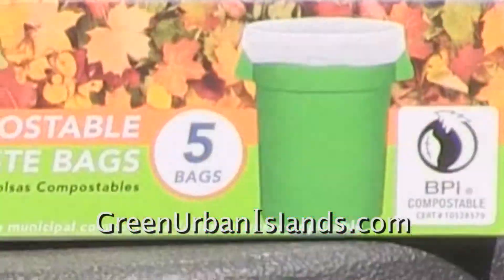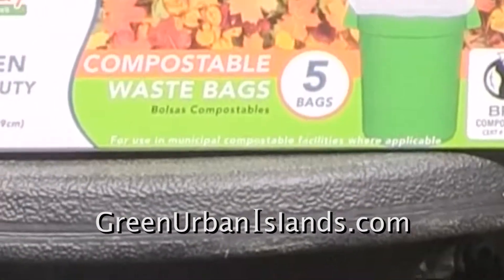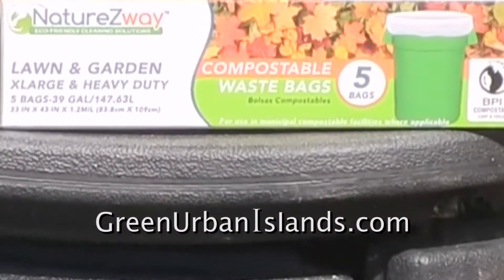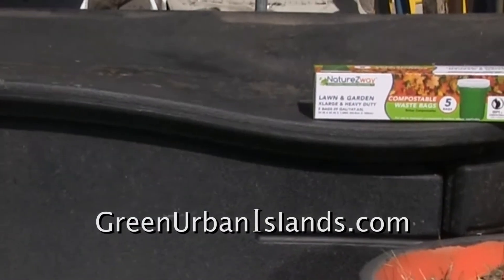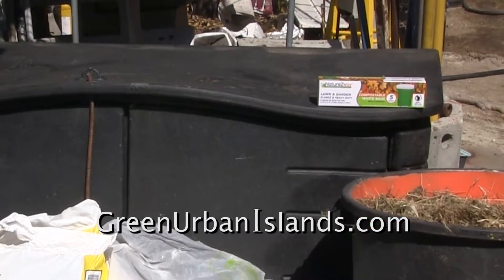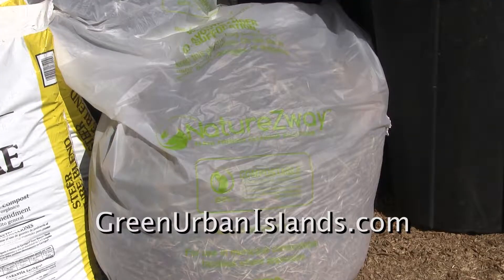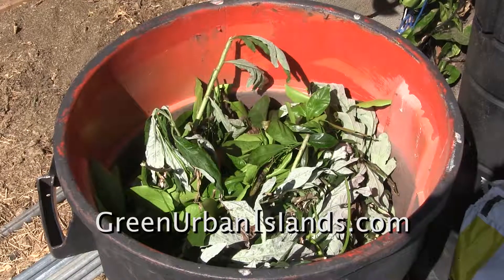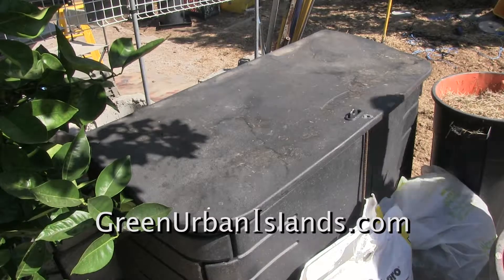A test of biodegradable starch plastic bags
A test of another brand of starch-based biodegradable / compostable plastic bags.

In a month, I will know the results.

Go to these other uploads to see previous tests of plastic bags.